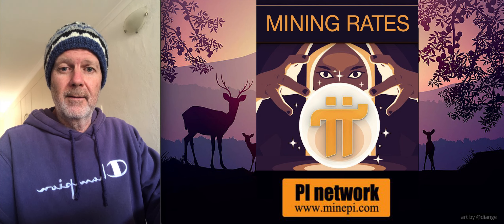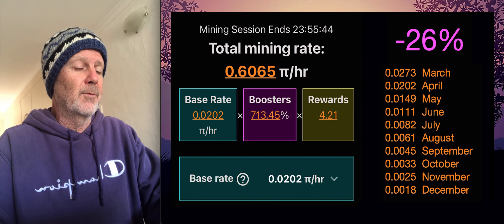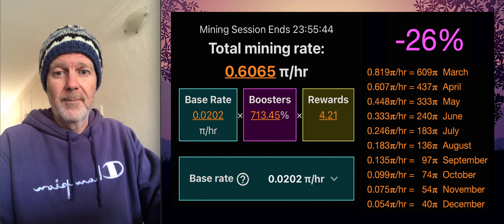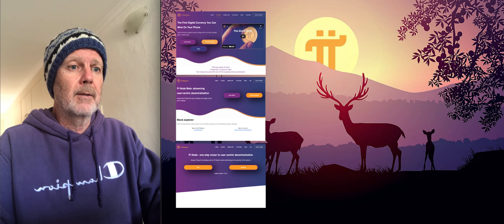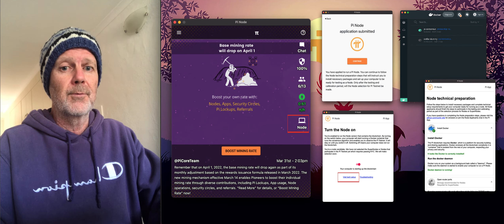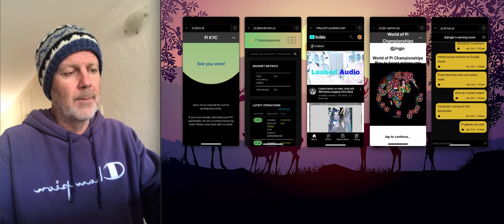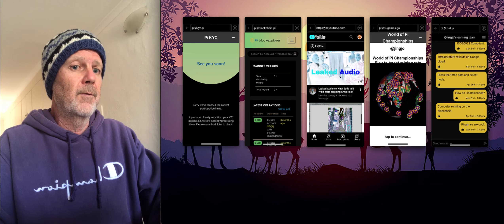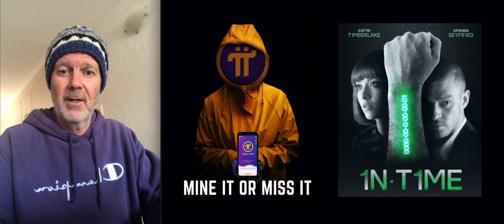Pi Network - April Mining Rates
April Mining Rates

Pi Wallet:  GB6OKFKPSSE3EACQONC5WTQ7LDCDA6LWVOOCMBMNBEXHAGTHCCLGJNZE

Many Pioneers have asked about contributing to the development
of Pi Metaverse. Donations can be made to any of the addresses

BTC: bc1qt9fpen4dn8nuw2e7cm5exccsaawu4kaugwtkwj
ETH: 0x9951D7D6A628c626046CD67511a9d3b7AF4F4813
XLM: GCZVP2NM6OCWIQUU6I3RUM47QBBTPFF2LBRIQHF7NLOBBZKAODYUDV4Z
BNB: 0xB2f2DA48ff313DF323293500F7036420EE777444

Wake Up NEO ... it's 2030. There is no internet,
no mobile devices, no notebooks.

The internet was fine, but it was 2D.
The Metaverse is the next world, where
you are your avatar, trade is with NFT's
and the currency is Blockchain.

THE PI NETWORK METAVERSE
Want to travel back in time ?
Enjoy a concert with your friends ?
Attend an office meeting ?
Find your global tribe in the Pi Network Metaverse.

The future starts with pi:// and ends with .pi
An endless Metaverse.

Pi Network - One Pi. One World.

"This Metaverse is going to be far more pervasive and powerful than anything else.  If one central company gains control of this, they will become more powerful than any government, and be a god on Earth." - Tim Sweeney - CEO Epic Games